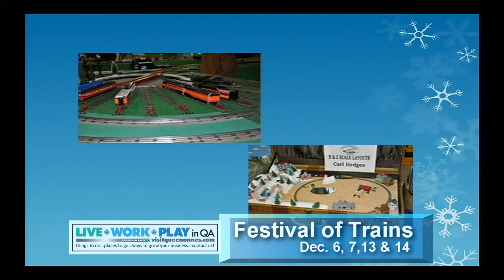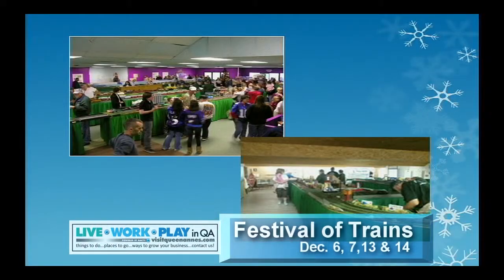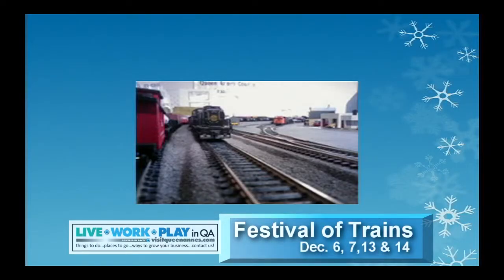2014 Festival of Trains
Dec. 6, 7, 13, 14. Eastern Shore Outlets, 28 Piney Narrows Road, Chester, MD 21619.
Holiday Train Show by Queen Anne's Railroad Society, Admission is free (Donations are welcome.)